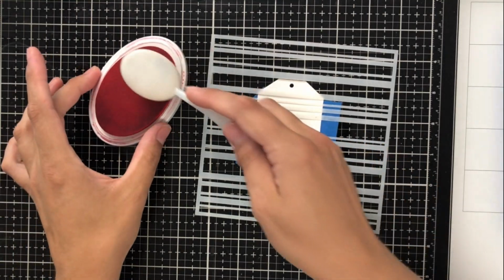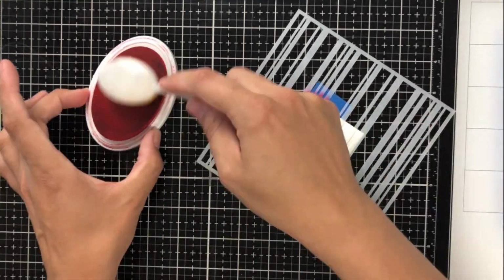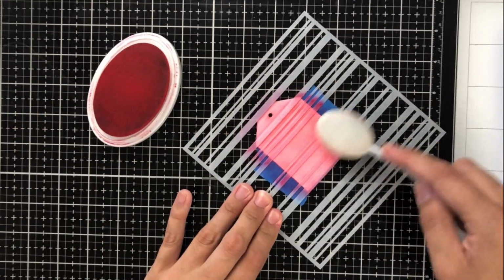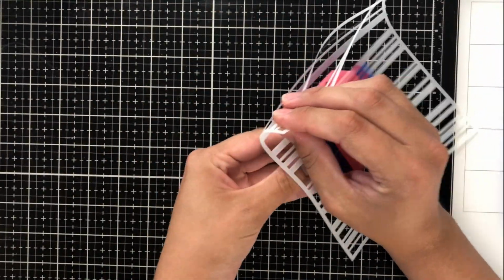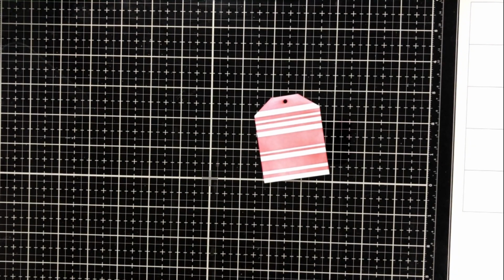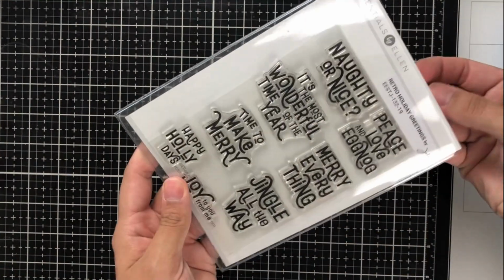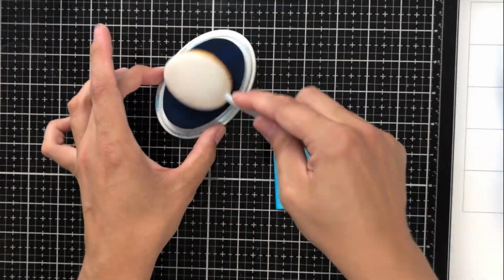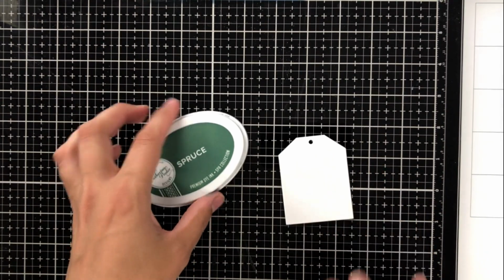DIY Holiday Gift Tags With Essentials by Ellen Holiday Characters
Kickstart your holiday papercrafting with 4 adorable stamped gift tags and a bonus card!
Supplies List:
Retro Holiday Greetings by Julie Ebersole, Essentials By Ellen Clear Stamps